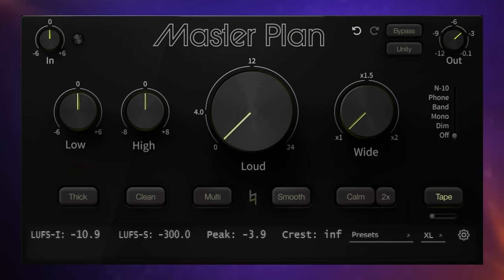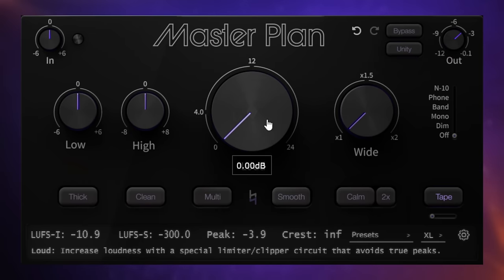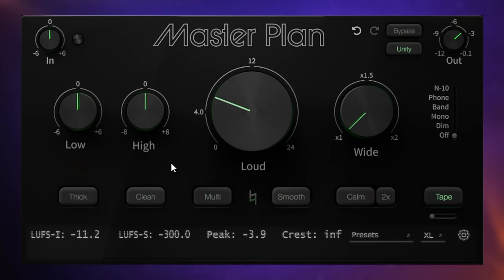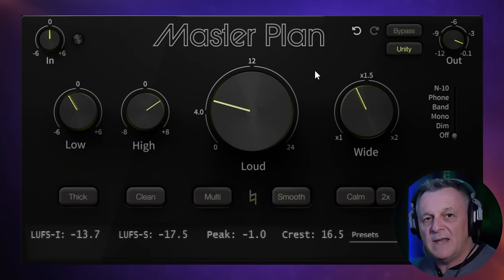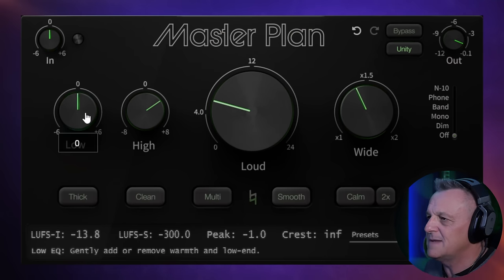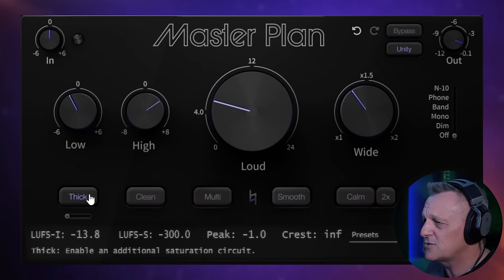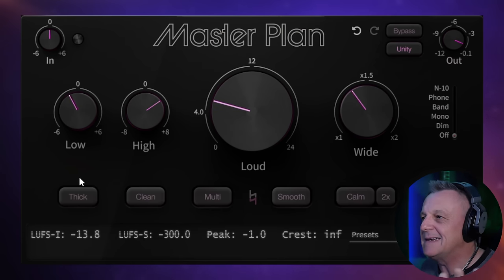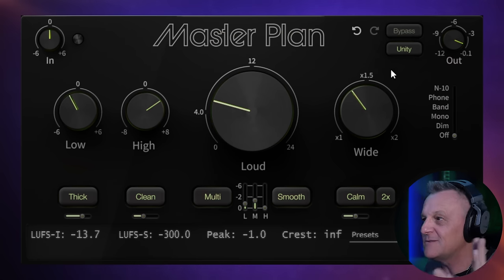EASY MASTERING with Master Plan by Musik Hack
Master Plan is a super easy mastering plugin from Musik Hack, which gets you great results, without needing to be an expert.